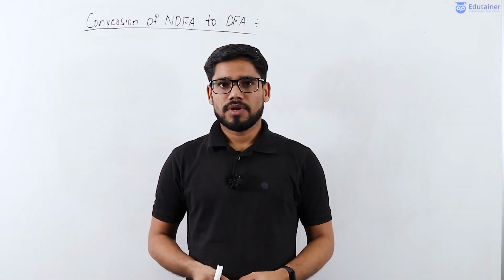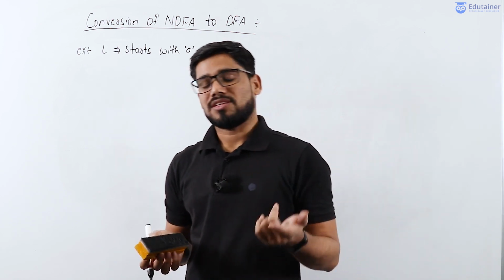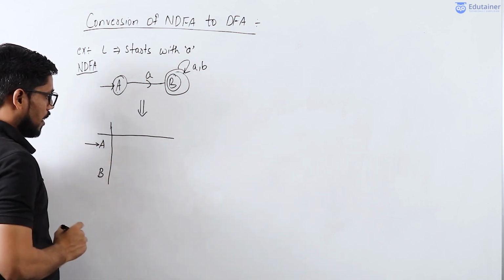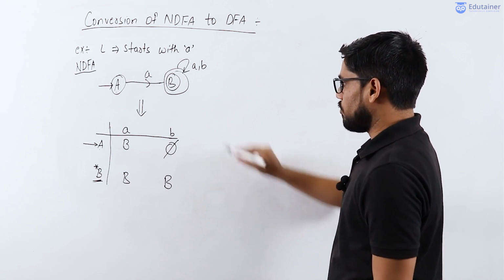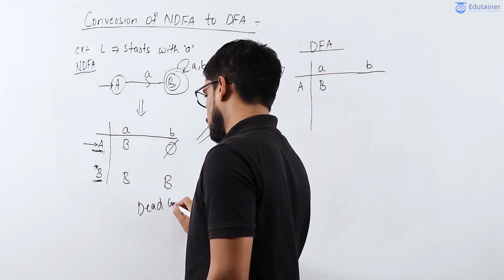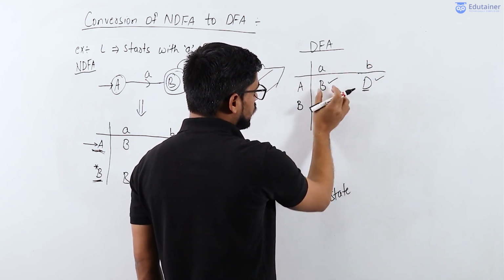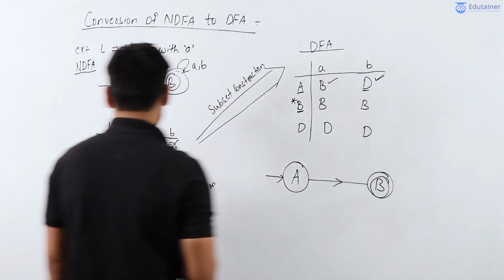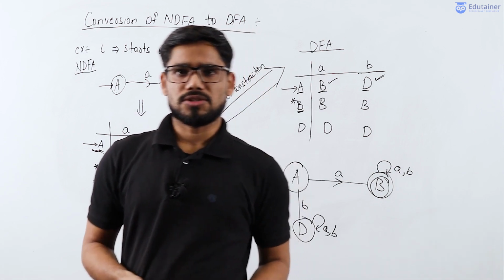3 . Conversion Of NDFA To DFA